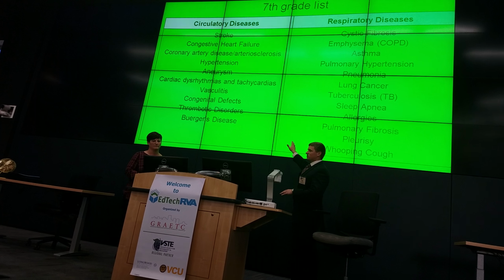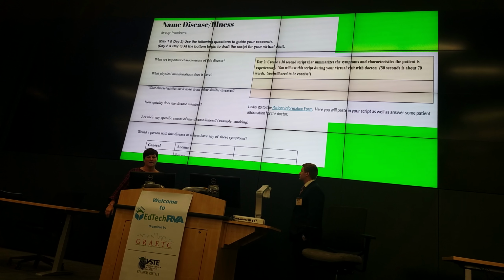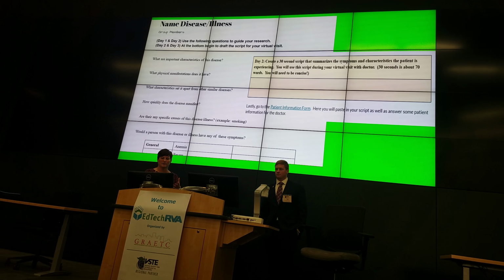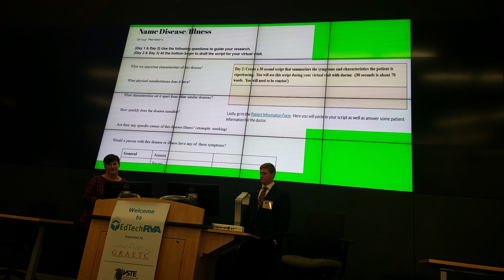EdTechRVA Ignite: Doctor! Doctor!